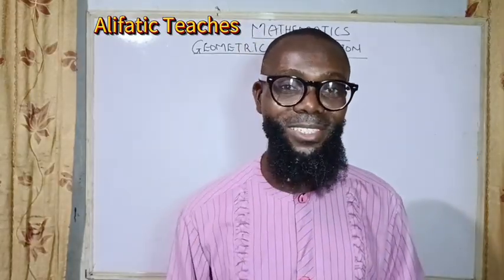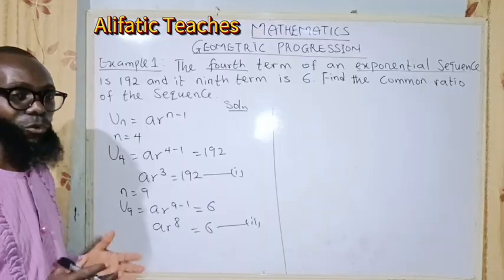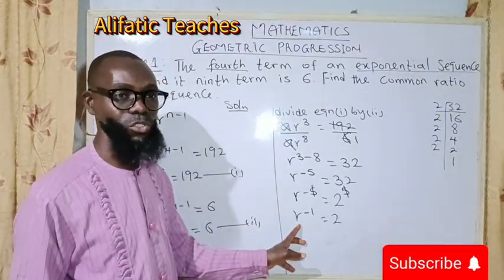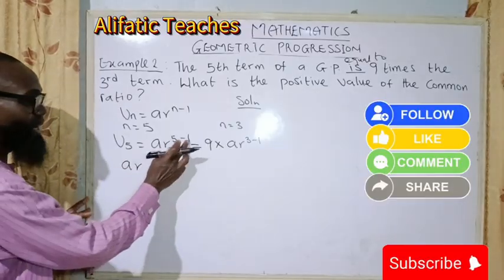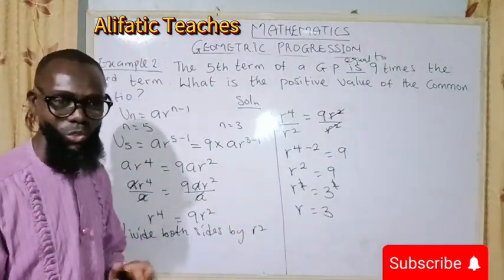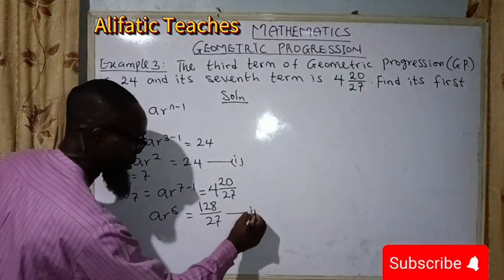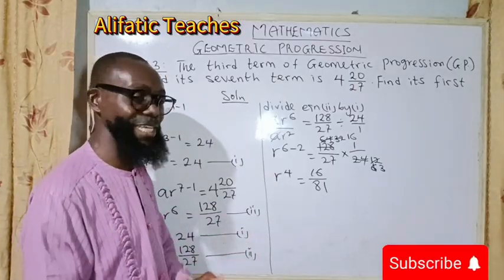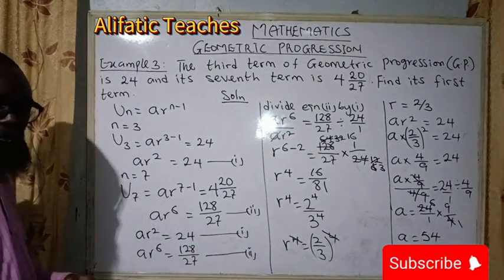Geometric Progression Made Simple | Solving for a and r with Simultaneous Equations|Lesson 1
Welcome to another Mathematics Tutorial on Geometric Progression (G.P.) 🎓

In this lesson, we continue from our previous class to solve advanced G.P. problems where we find the first term (a) and common ratio (r) using simultaneous equations.

📘 What You’ll Learn in This Lesson:
✅ How to identify terms in a geometric progression
✅ How to form equations from given terms
✅ Solving simultaneous equations to find ‘a’ and ‘r’
✅ Step-by-step worked examples
✅ Quick methods for solving G.P. problems in exams

This video will help SS students preparing for WAEC, NECO, and JAMB Mathematics to understand how to handle Geometric Progression calculations confidently.

💡 Watch till the end for practice questions and helpful tips!